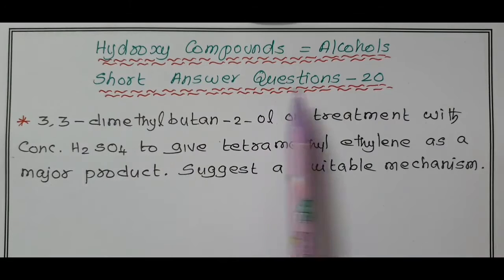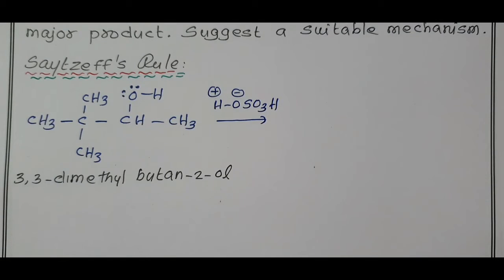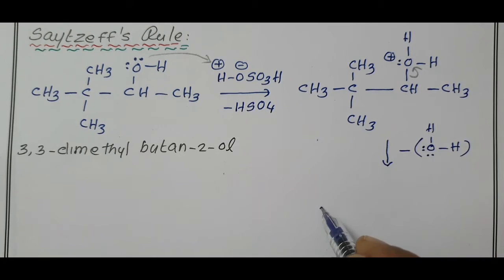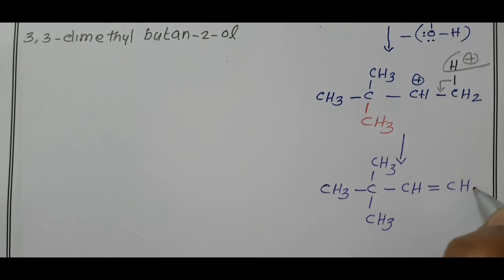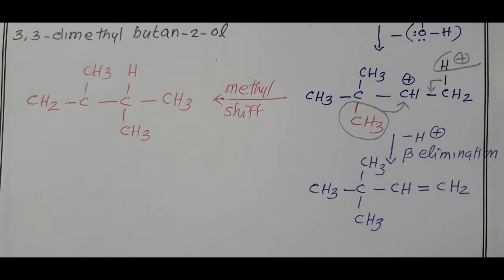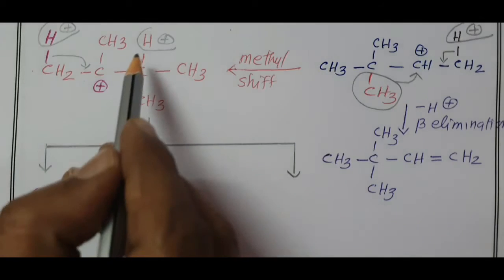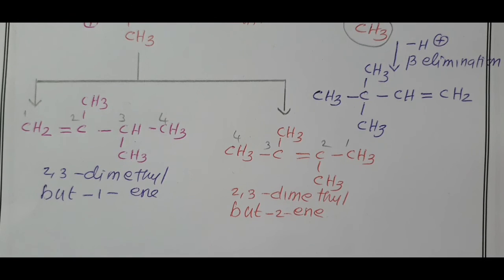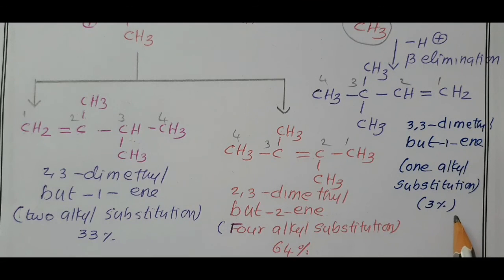12th Chemistry/Unit 11/Hydroxy Compounds and Ethers/Short Answer question - 25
12th Chemistry/Unit 11/Hydroxy Compounds and Ethers/Short Answer question - 25 is discussed in this video